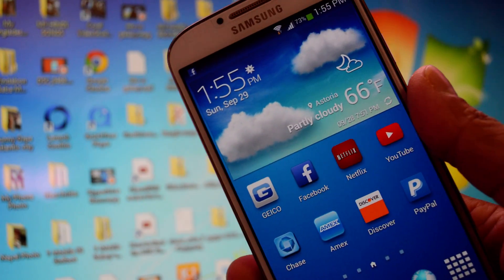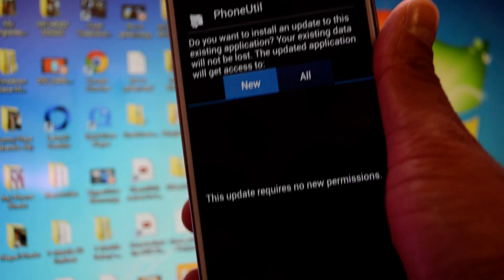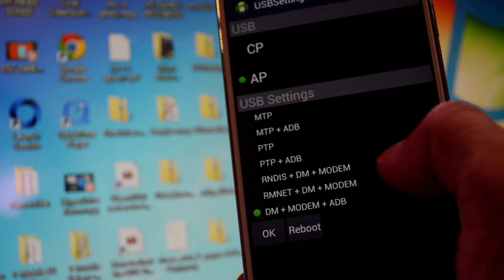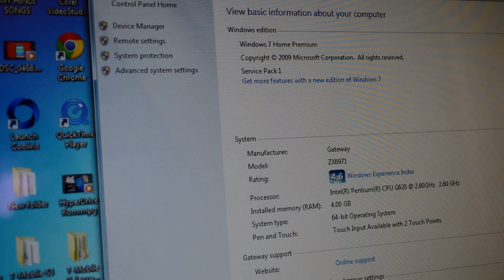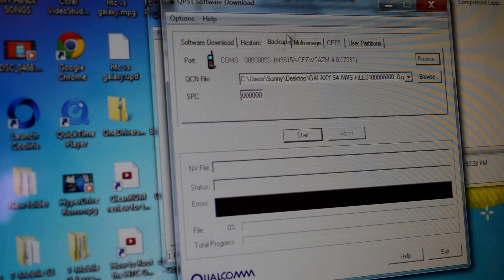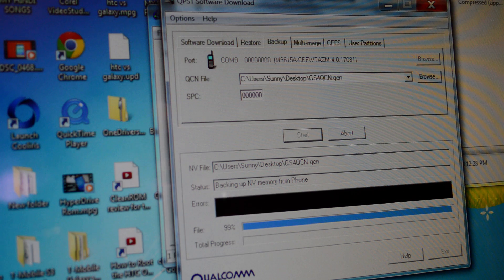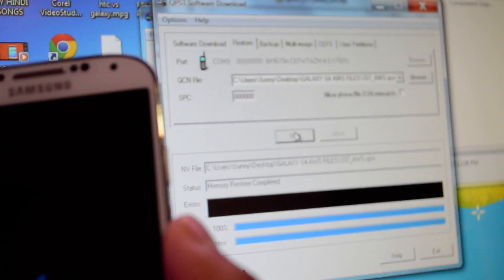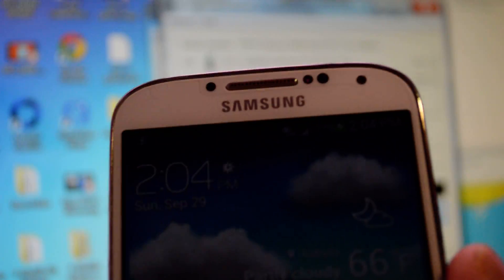How to Enable T-Mobile AWS Band 3G HSPA+ 4G LTE on AT&T Samsung Galaxy S4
How to Enable T-Mobile 3G Hspa+ LTE Aws Band on AT&T Samsung Galaxy S4.

For copyright reason we can't include any third party websites links or softwares download links in this video's description. Please just google search and download the softwares you need. Thanks